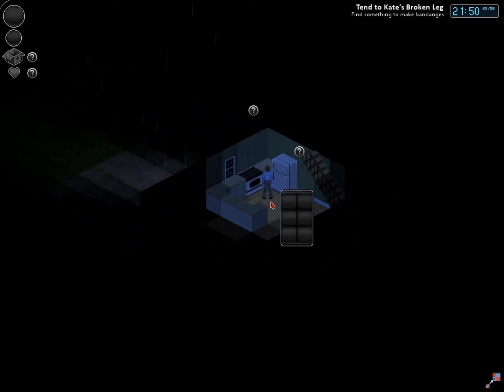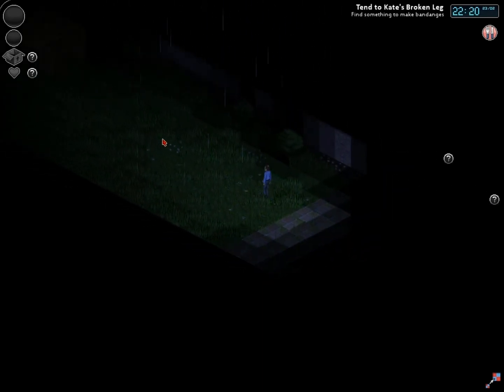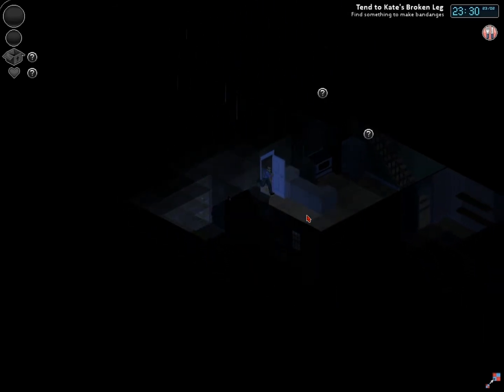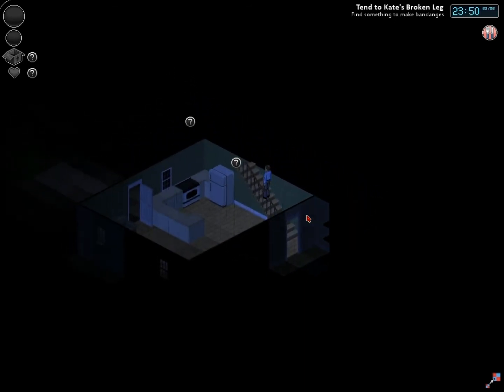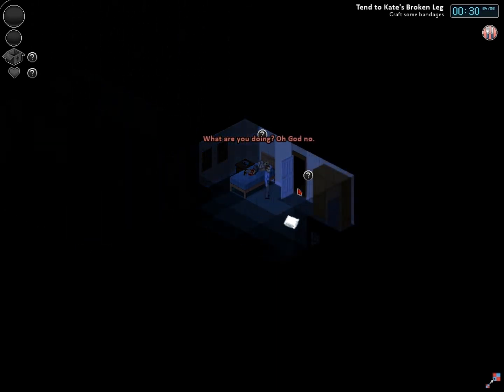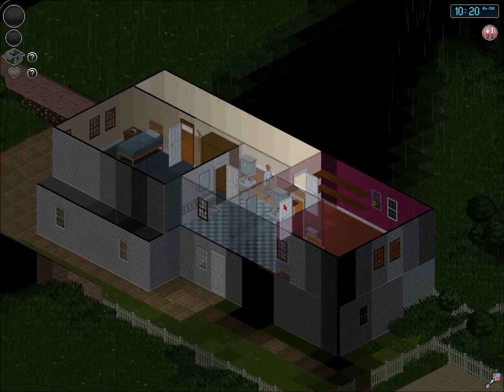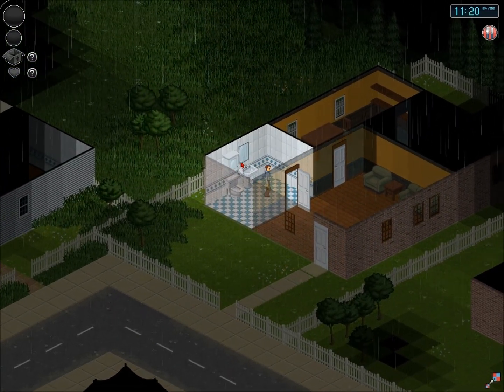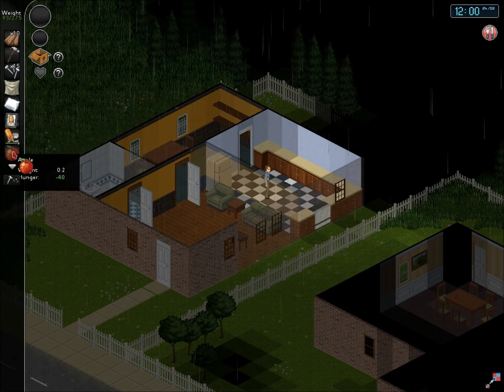Indie Game Spotlight Episode 8: Project Zomboid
Today's episode is all about the zombies in Project Zomboid. This is an early version of the game that I had sitting around on a USB stick which I downloaded at a friends house when my internet was gone. So, this is most likely out of date footage compared to what the game is like now.